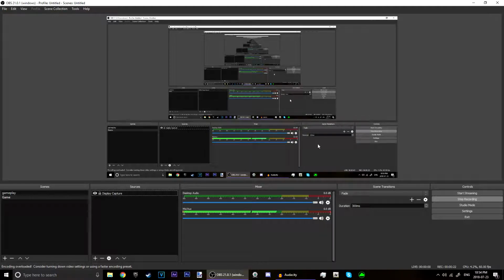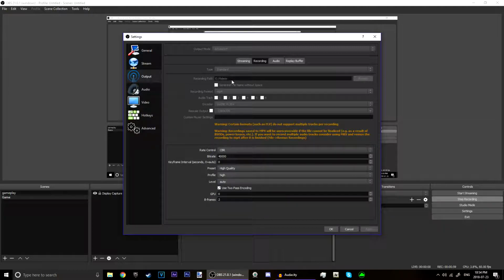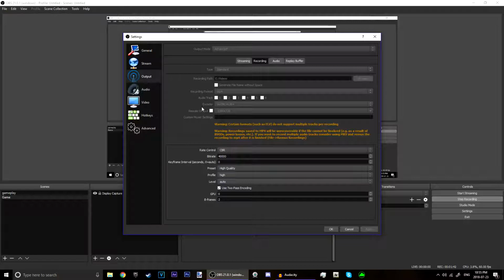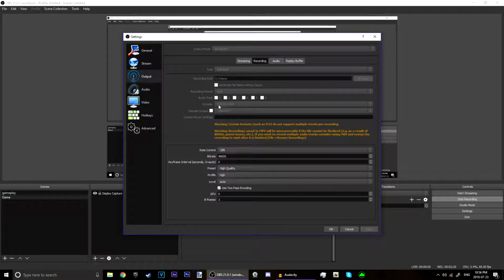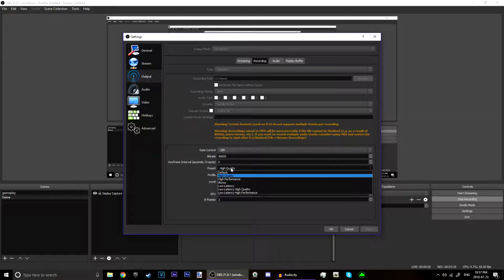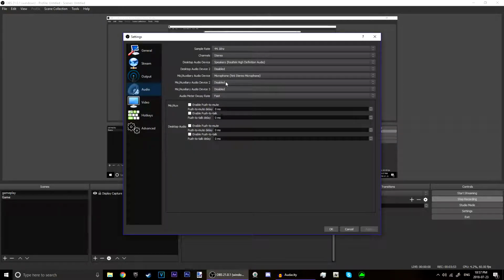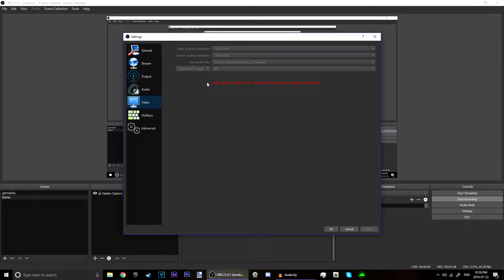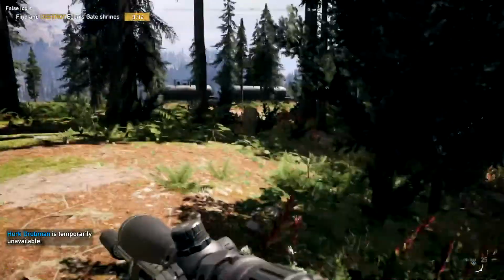How To: Record Games with OBS at 1080p, 60fps